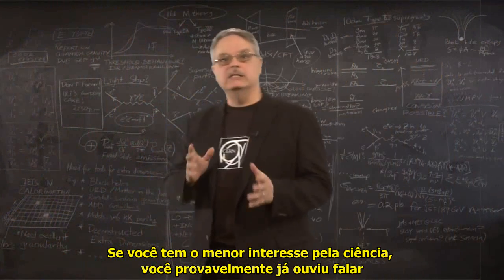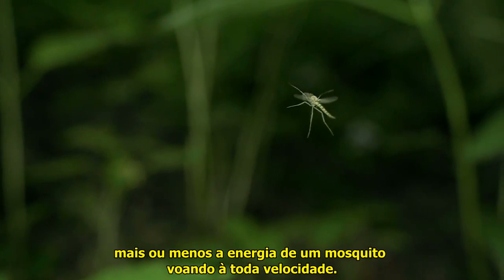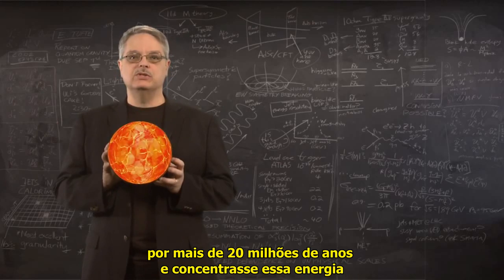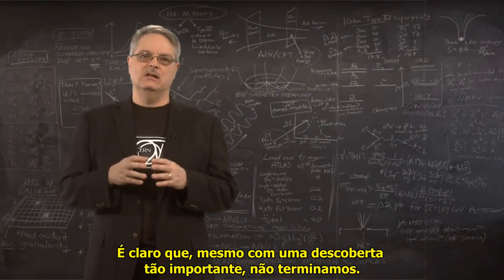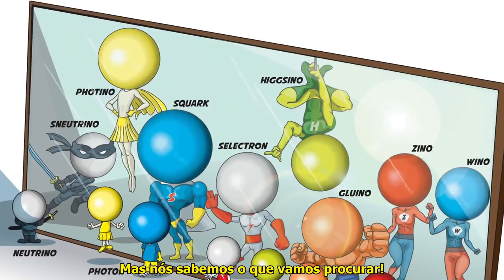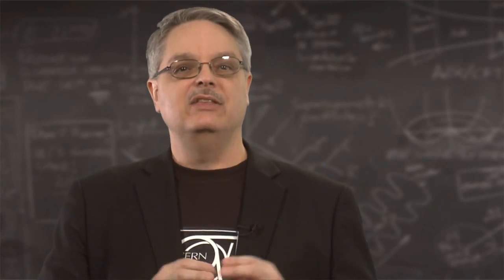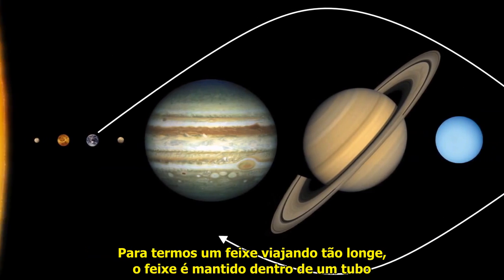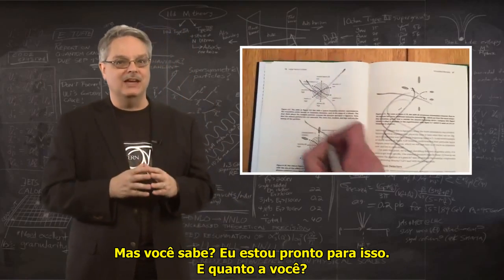LHC - O Grande Colisor de Hádrons (LEGENDADO)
O cientista Dr. Don Lincoln explica a complexidade científica e a magnitute da engenharia desta máquina revolucionária.

Compartilhado para fins de disseminação do conteúdo abordado.

Tradução, sincronia e revisão de legendas - Daniel Duarte